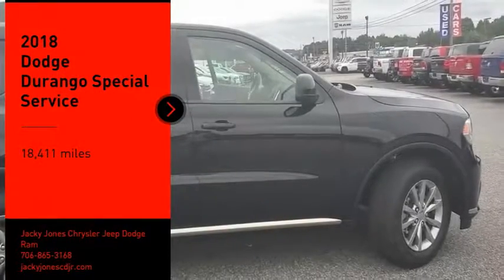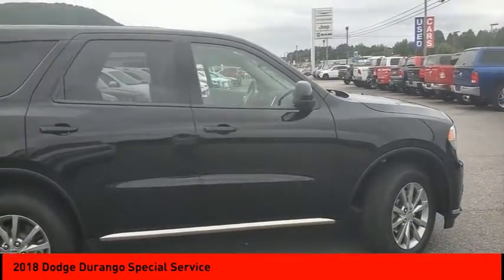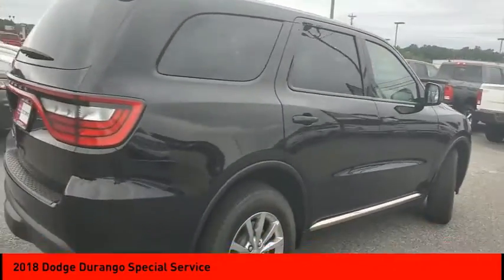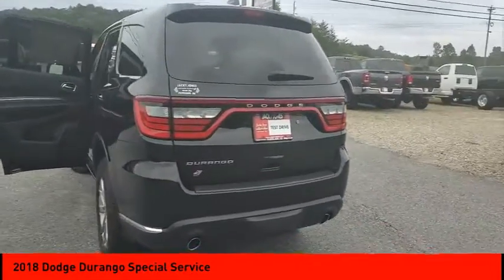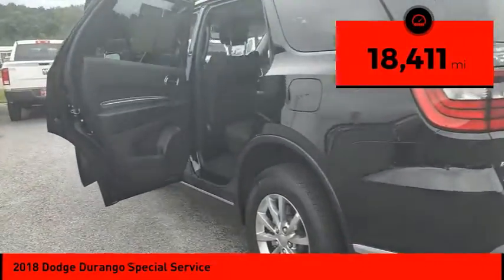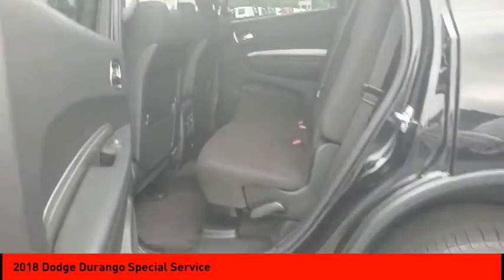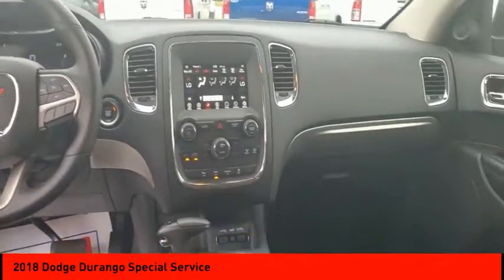2018 Dodge Durango Cleveland GA 877P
2018 Dodge Durango Special Service

Jacky Jones Chrysler Jeep Dodge Ram
2840 US-129

Priced below KBB Fair Purchase Price! CARFAX One-Owner. Clean CARFAX. Certified. DB Black Clearcoat 2018 Dodge Durango Police AWD 8-Speed Automatic HEMI 5.7L V8 Multi Displacement VVT CARFAX ONE OWNER, CERTIFIED, CLEAN CARFAX, PASSED DEALER INSPECTION, BACK UP CAMERA, Durango Police, 4D Sport Utility, HEMI 5.7L V8 Multi Displacement VVT, 8-Speed Automatic, AWD, DB Black Clearcoat, 7 & 4 Pin Wiring Harness, Class IV Receiver Hitch, Fuel Tank Skid Plate Shield, Quick Order Package 25X (DISC), Skid Plate Group, Trailer Tow Group IV, Wheels: 18 x 8.0 Painted Aluminum.Jacky Jones Chrysler Dodge Jeep Ram of Cleveland truly has every one of your automotive needs covered. The only question left now is how we can best serve you. Or, stop by and see us in person at 2840 Highway 129 South Cleveland, Georgia today. Recent Arrival!FCA US Certified Pre-Owned Details:* Roadside Assistance* Includes First Day Rental, Car Rental Allowance, and Trip Interruption Benefits* Warranty Deductible: $100* Powertrain Limited Warranty: 84 Month/100,000 Mile (whichever comes first) from original in-service date* Vehicle History* Limited Warranty: 3 Month/3,000 Mile (whichever comes first) after new car warranty expires or from certified purchase date* Transferable Warranty* 125 Point Inspection